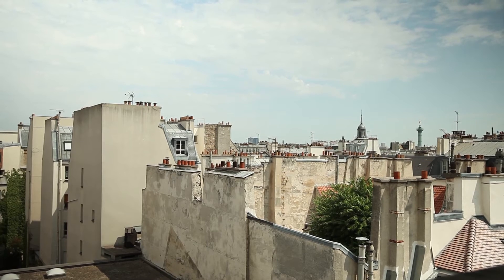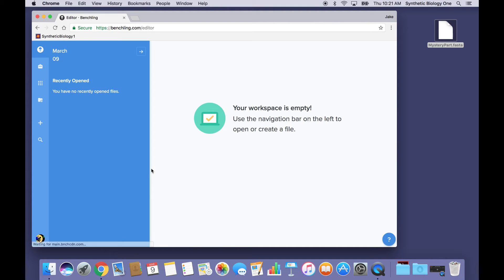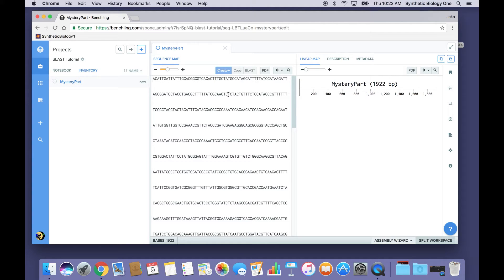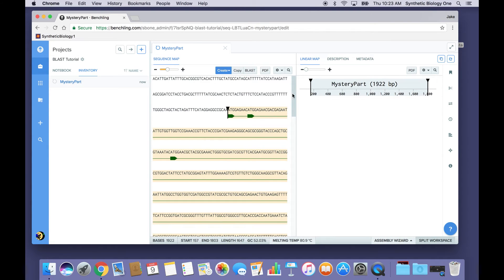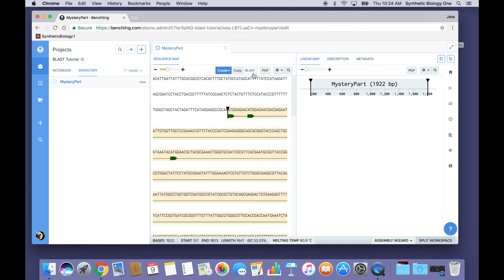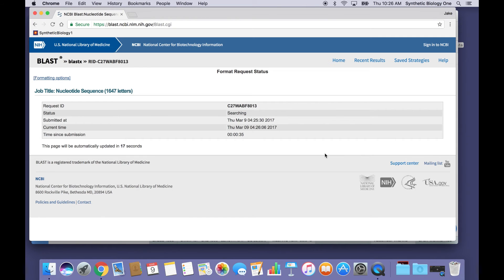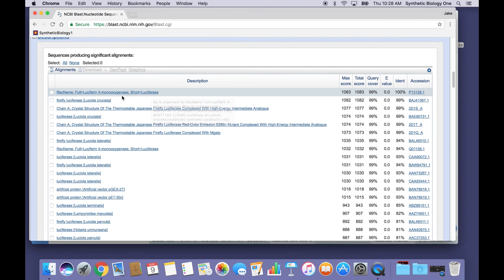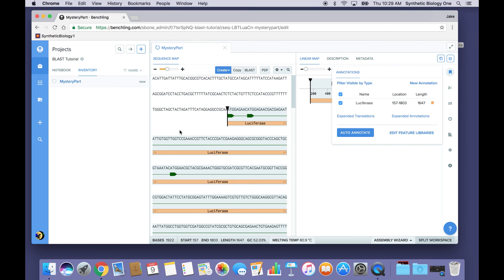Decoding Functional DNA with BLAST